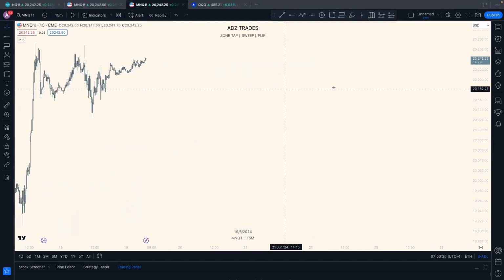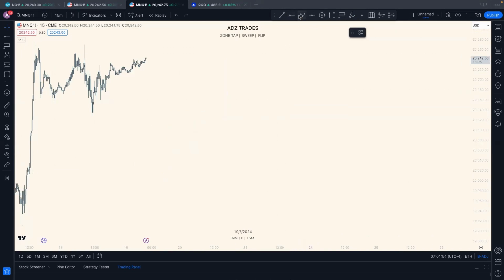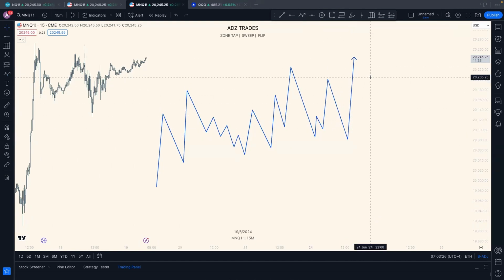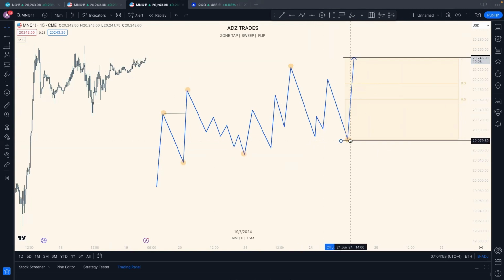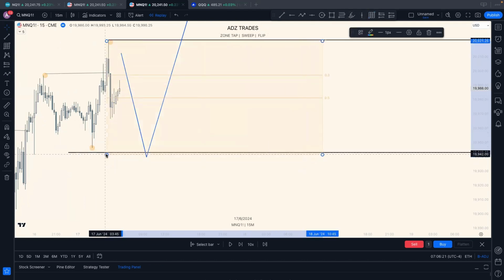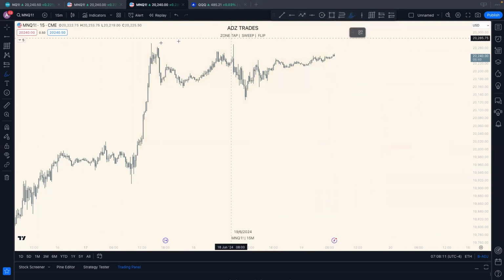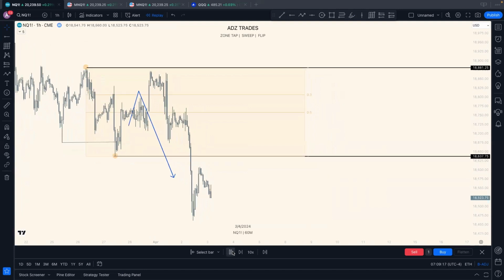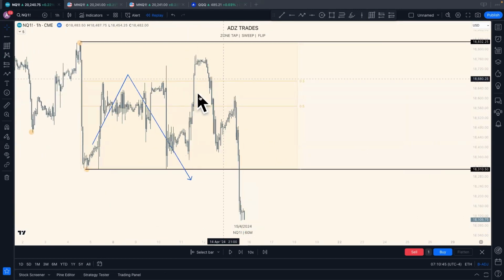You HAVE to know how to Identify your Trading Range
Cut out a lot of the noise and focus on what's happening within your trading range!